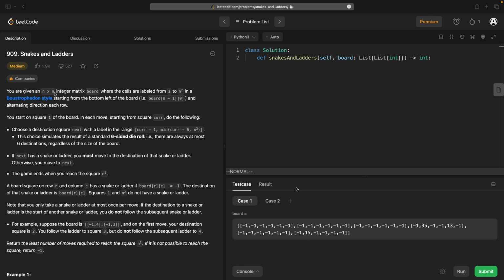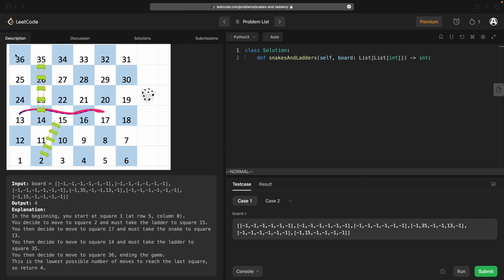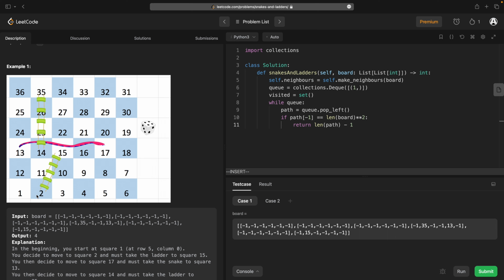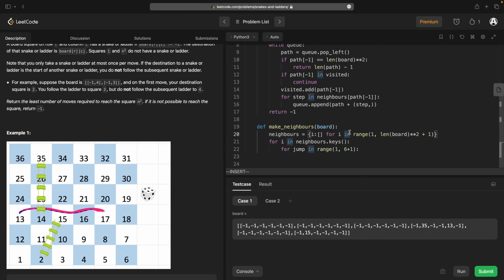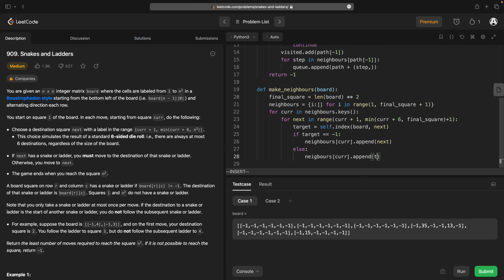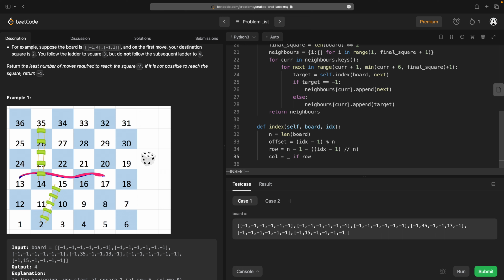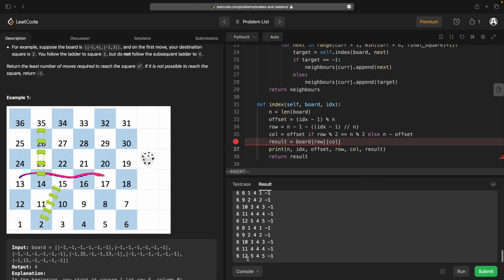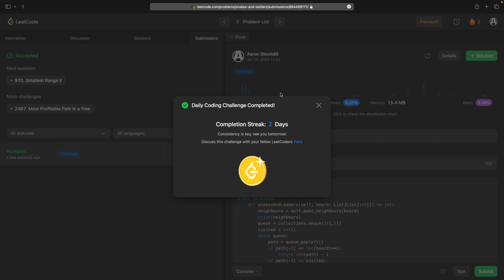Boustrophedonning – Snakes and Ladders – Leetcode 909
"Everything's a graph search!" Well, I say it because it's true! BFS this time, even though I can never remember Python's collections library.